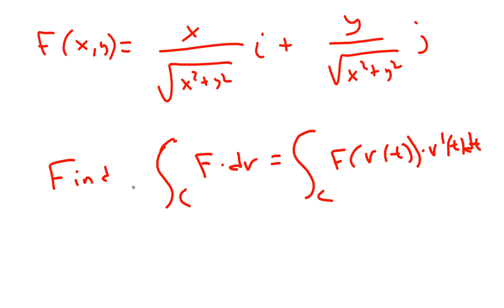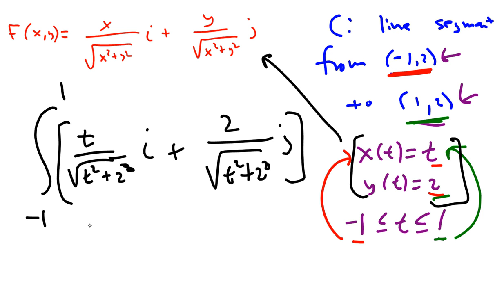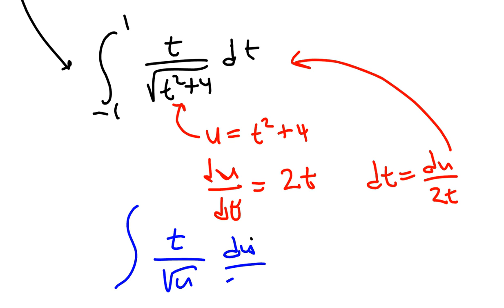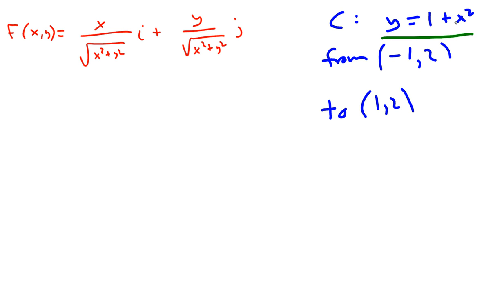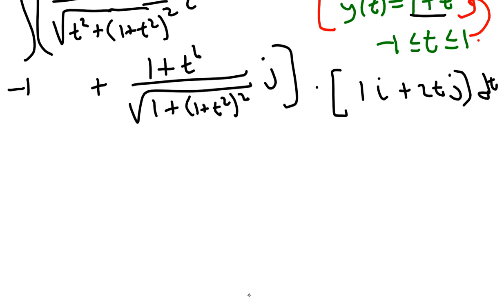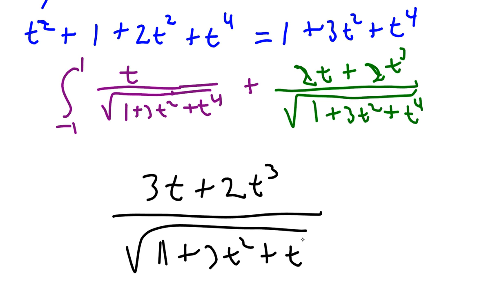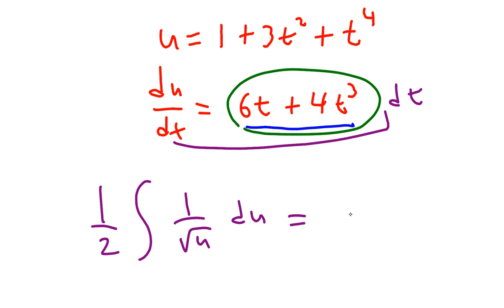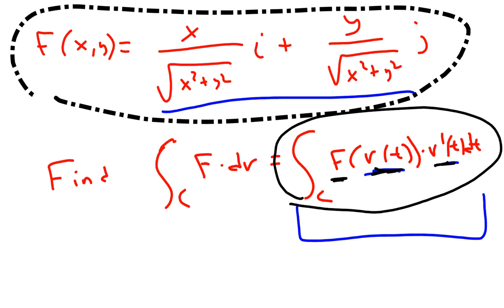Path Independence and Line Integrals #2